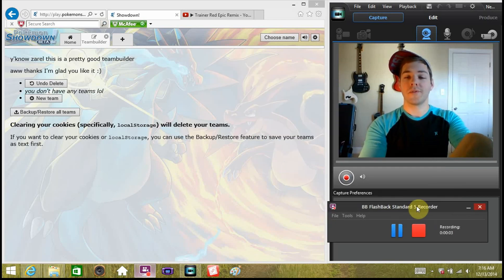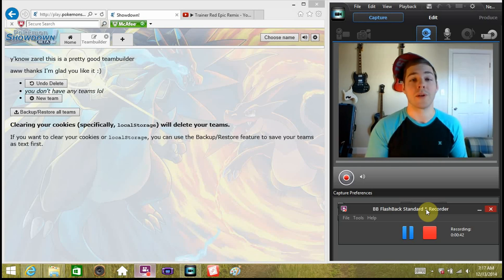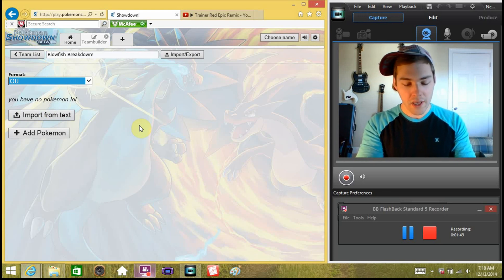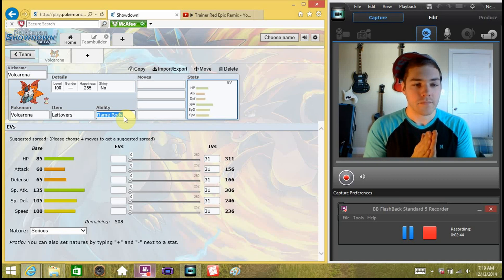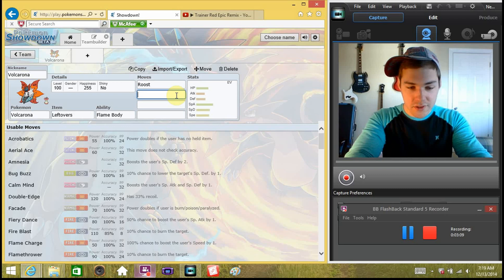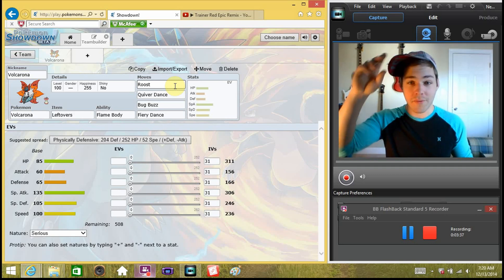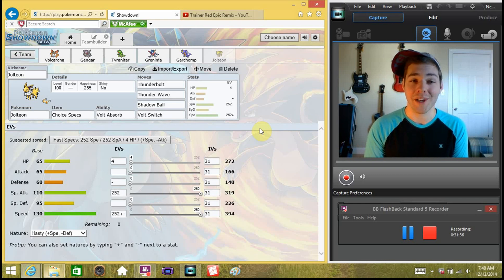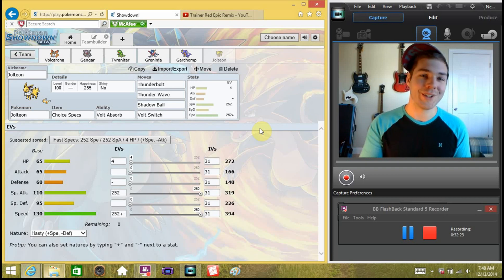BLOWFISH BREAKDOWN!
our first ever team builder episode!     hope you guys enjoy!